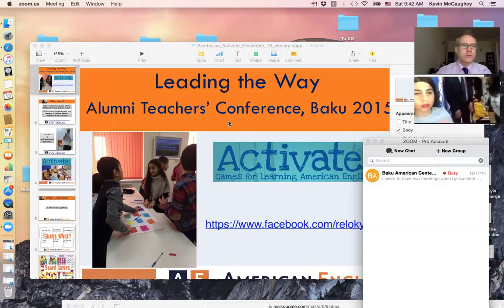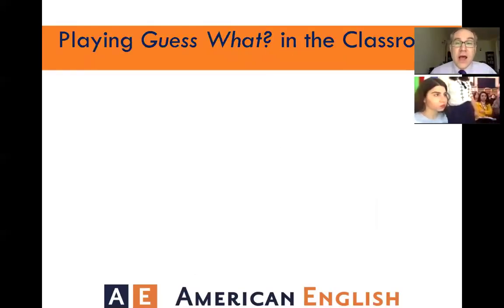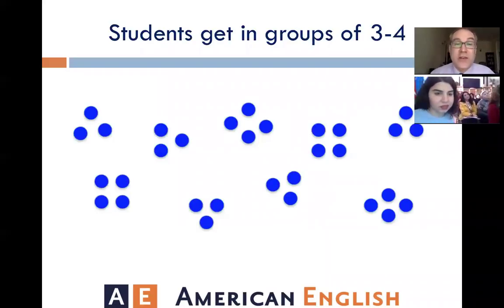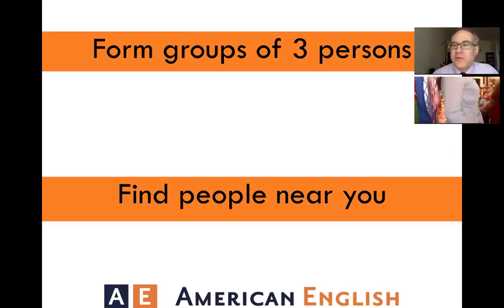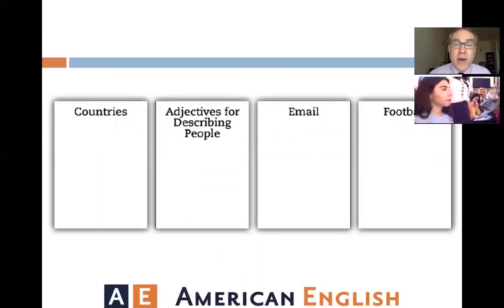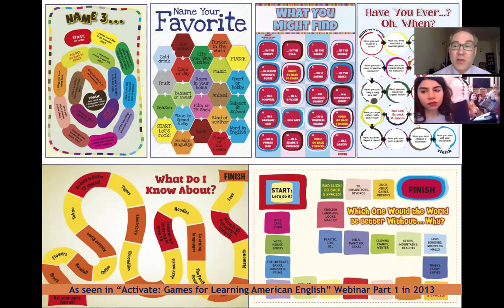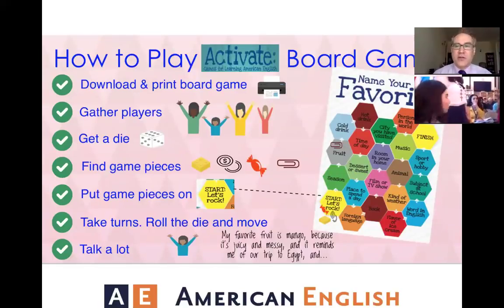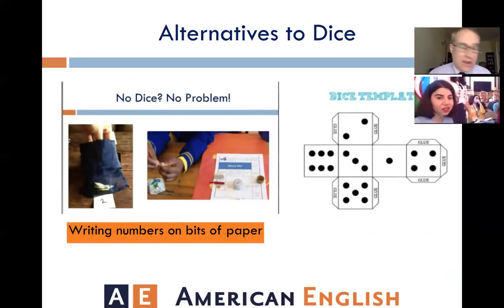Activate Games Webinar Baku Azerbaijan December 19 2015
Regional English Language Officer in Kyiv, Ukraine gives an interactive online presentation to teachers at the American Center in Baku, Azerbaijan on the subject of Activate games.